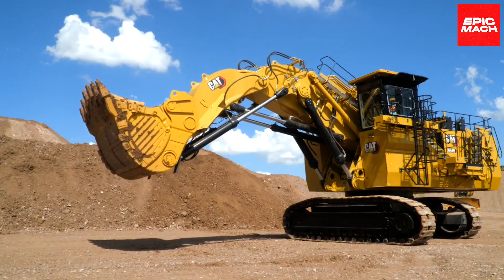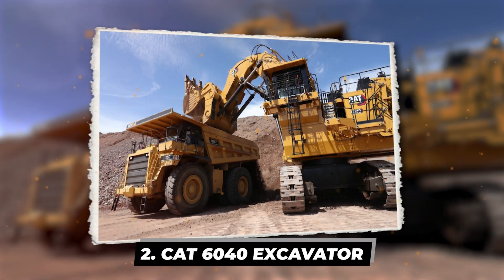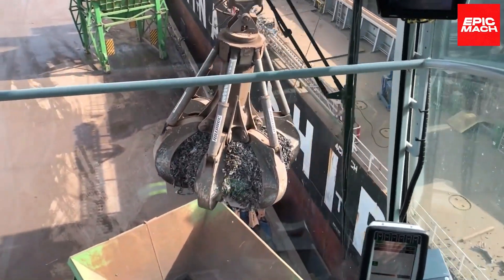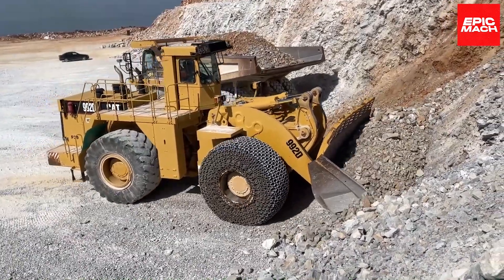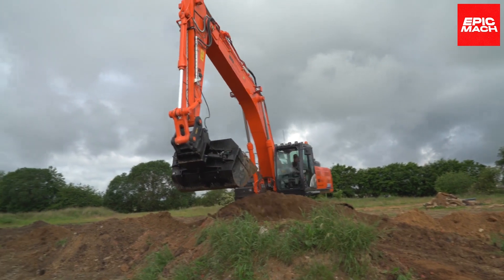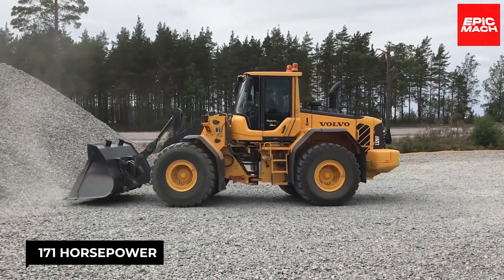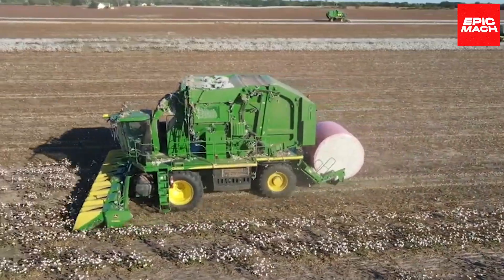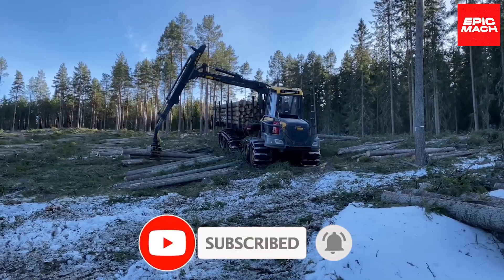12 Epic Machines - Heavy Metal Marvels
We proudly showcase 12 remarkable heavy equipment and agricultural machines.
These machines redefine the frontiers of engineering excellence. Come along with us on a breathtaking journey through the remarkable capabilities of these marvels, pushing the boundaries of what can be achieved in the world of machinery.

Chapters:
00:00 Overview
01:06 Belaz 75710
02:23 CAT 0640
03:29 Sennebogen 895 E
04:43 Volvo L330E
05:56 CAT 992D
07:04 Ponsse Buffalo Crane
08:04 Hitachi Axis 350 LCH
09:10 CAT 992G
10:18 Volvo L120F
11:19 John Deere CP 77
12:26 Roto Chopper B66T
13:43 CAT 990
14:53 Thanks for watching; please subscribe